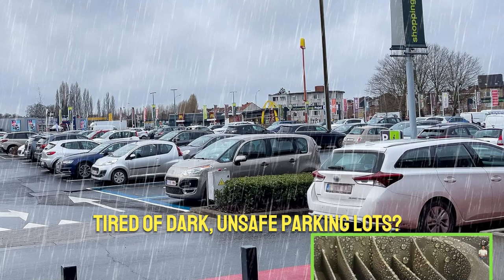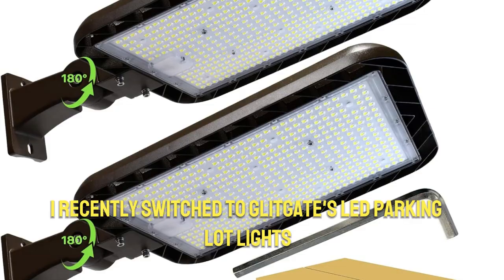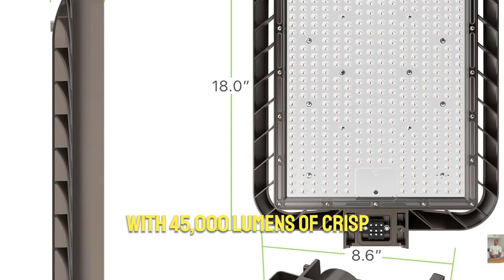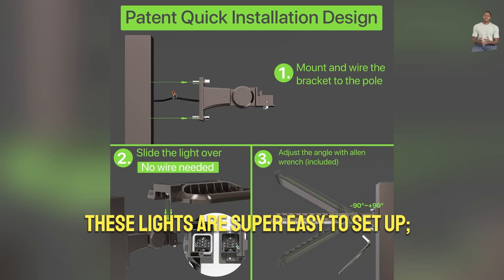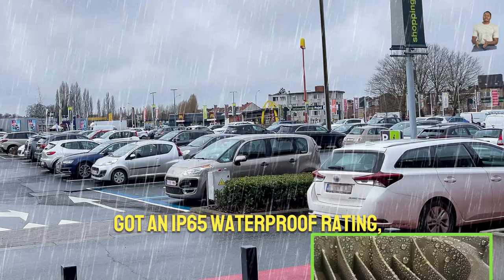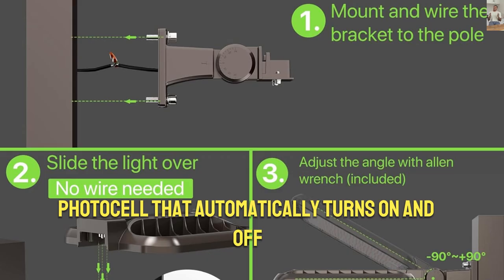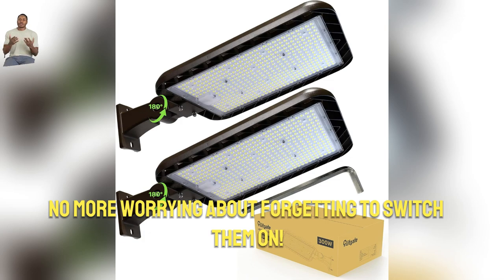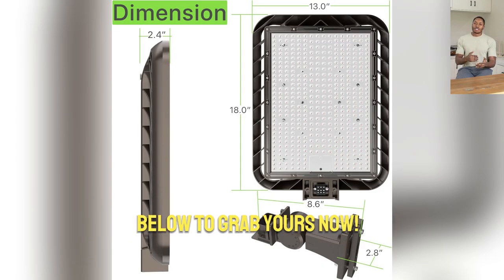onlineshopping parkinglotlights lightfixtures streetlights streetlighting streetlight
More Options

300W LED Parking Lot Lights, 45000LM 5000K Adjustable Arm Mount Street Lights with Dusk to Dawn Photocell, 100-277V IP65 Outdoor Waterproof Commercial Area Lighting ETL Listed 2 Pack